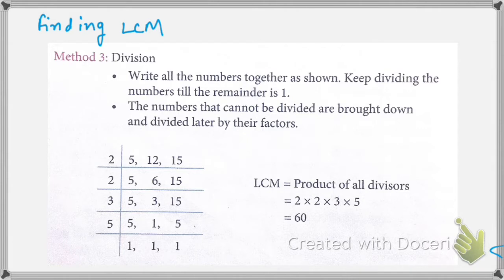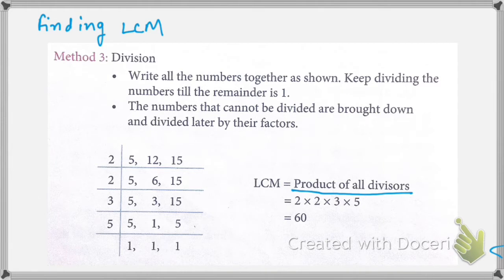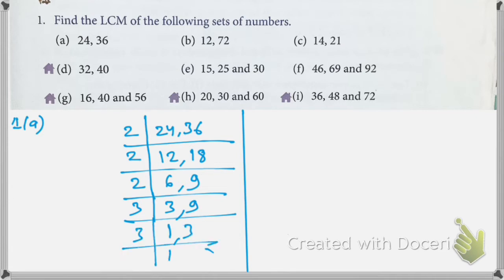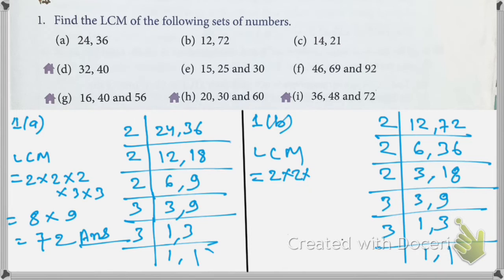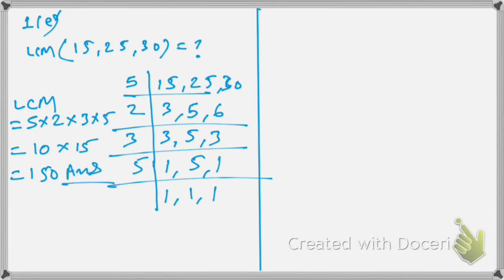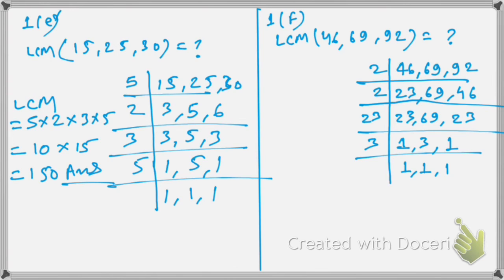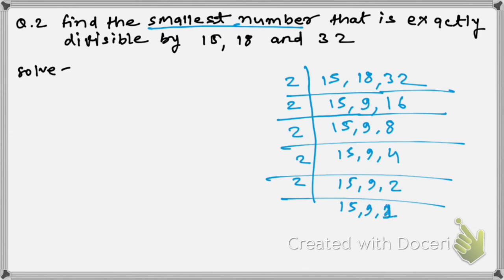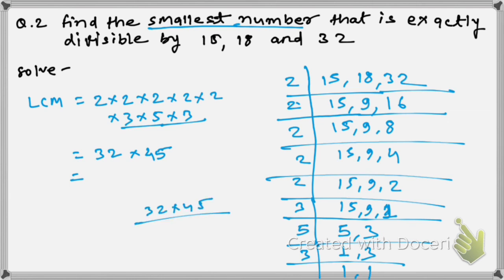Ex 5.5 | Q 1 & 2 | Finding LCM | Class 5th